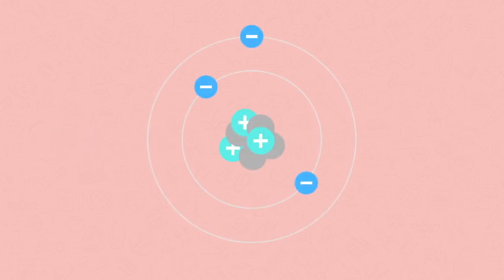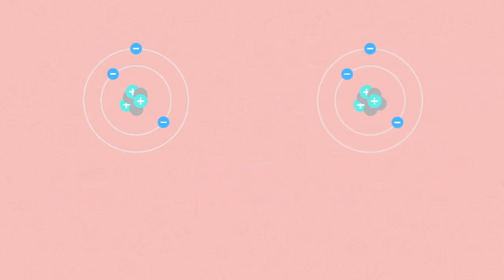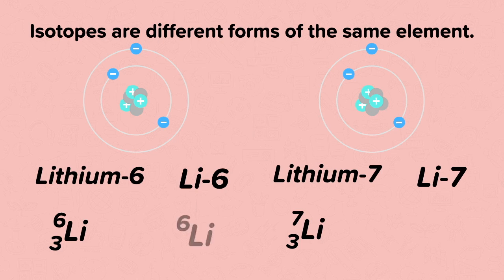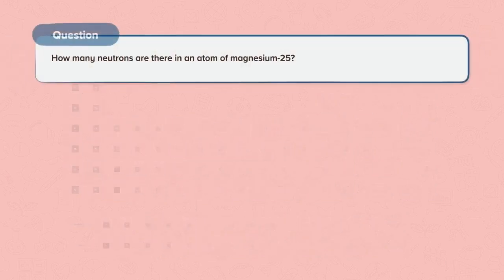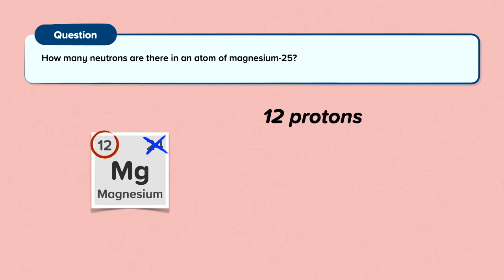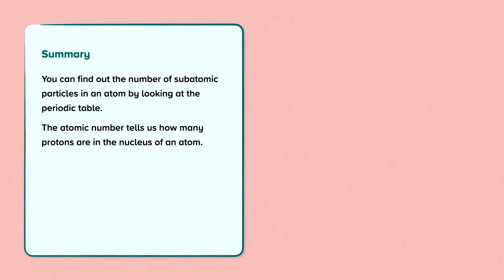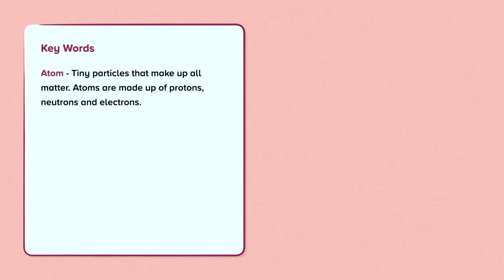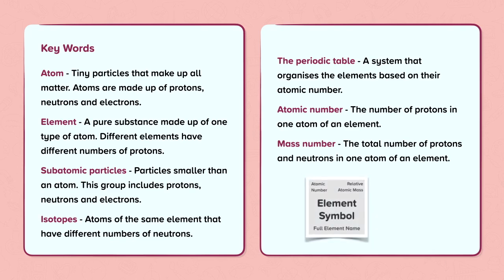Isotopes | GCSE Chemistry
This is a video from our nugget on Isotopes looking into what are isotopes with example questions.